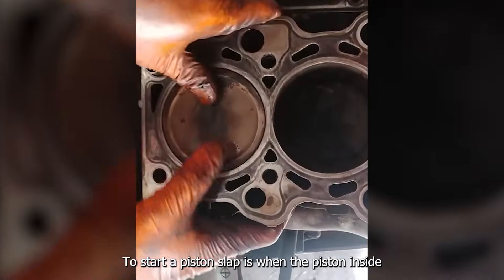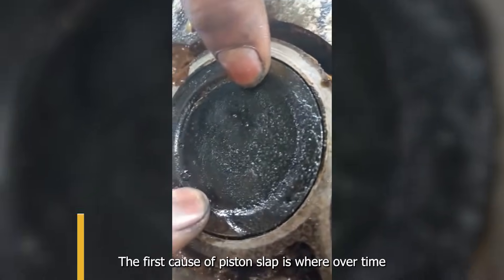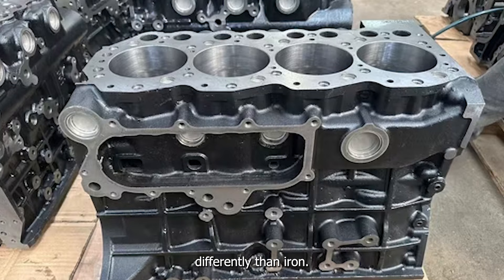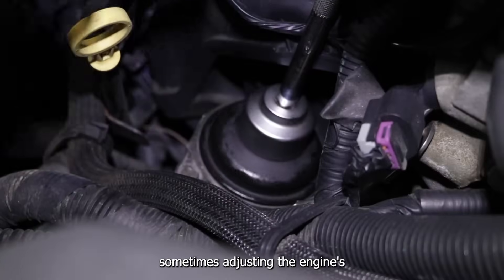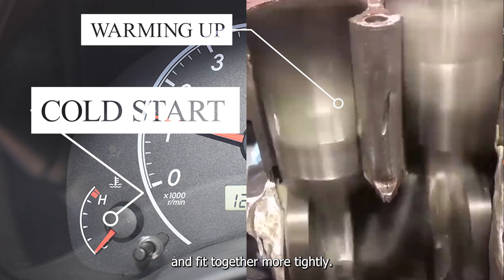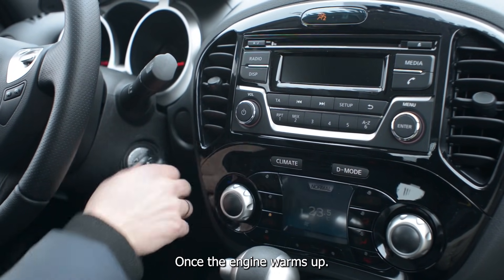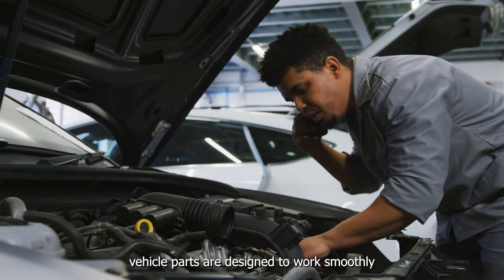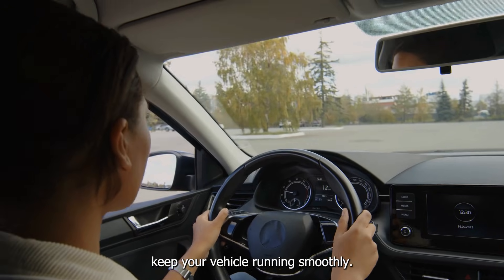What is A Piston Slap? 2 Main Causes of A Piston Slap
In this video, we’ll walk you through the causes of piston slaps so you understand why it happens, what signs to look for, and what you can do about it.